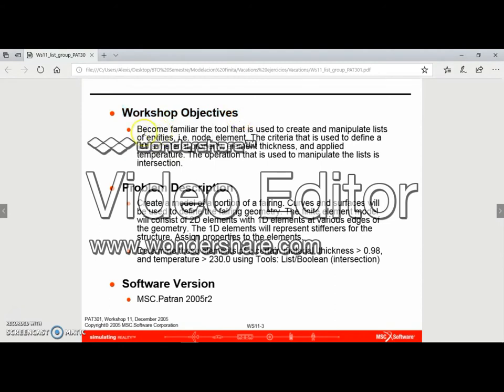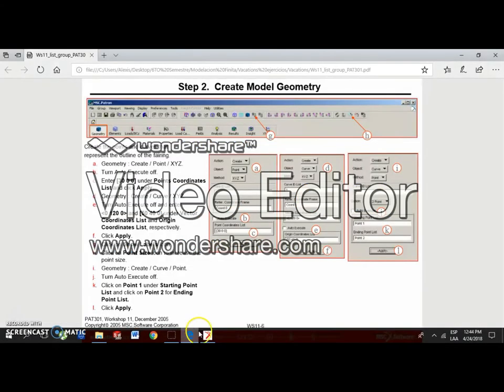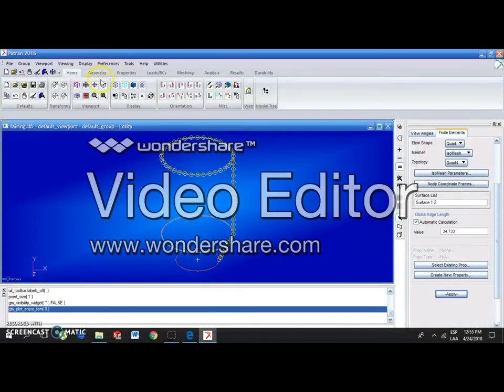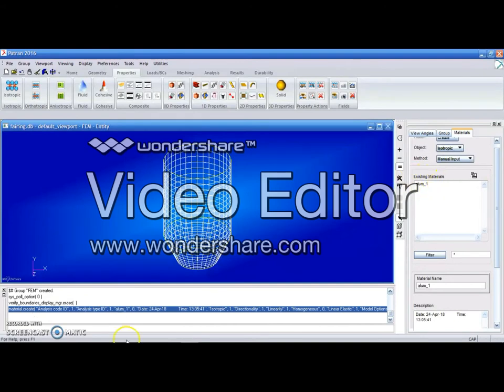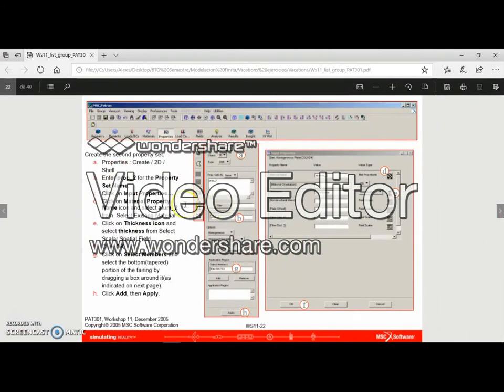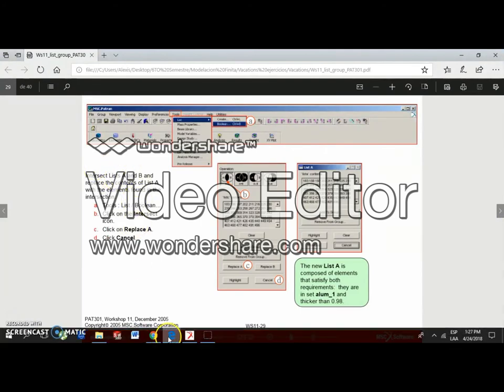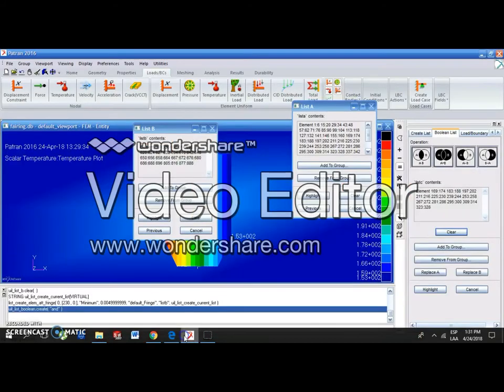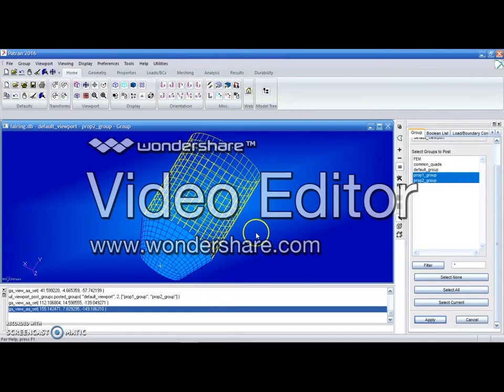Patran - Using lists and Groups #11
In this video im going to show you how to use lists and groups using patran software.